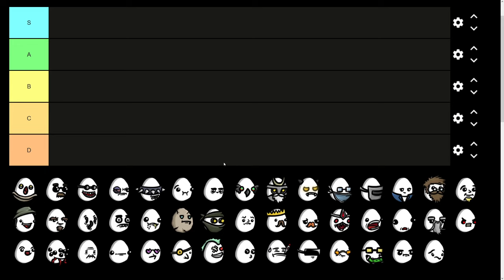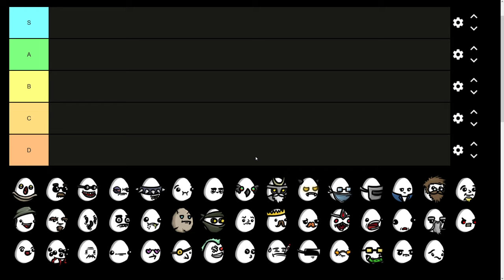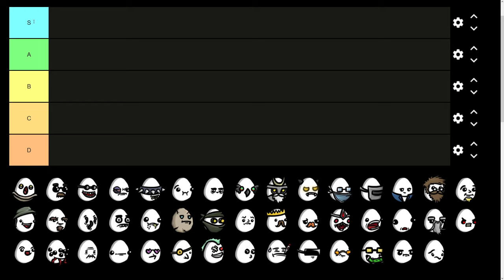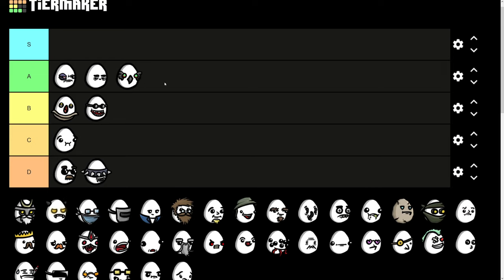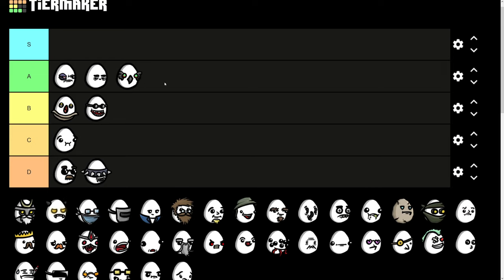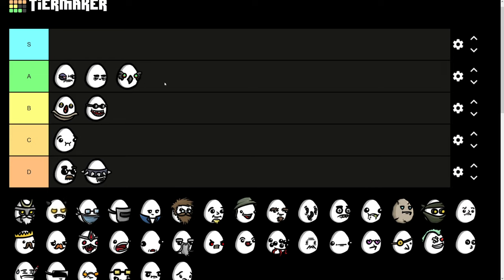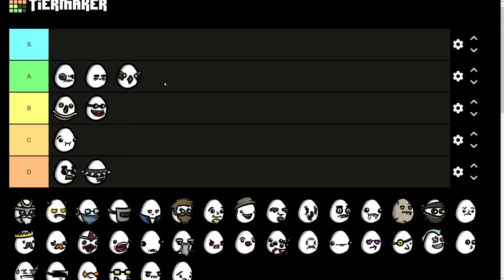EXTREMELY DETAILED Brotato Class Tier List for Danger 5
I talk about the different Brotato characters and how easy they are to win Danger 5 with for 45 minutes. PREPARE TO LEARN

In this character tier list for Brotato 1.0 we cover the strengths and weaknesses, build paths, and power level of every single class in the game, and how good it is at winning on danger 5, with some brief forays into 182% challenge runs and endless mode. Learn which classes are best for those sweet, sweet wins!